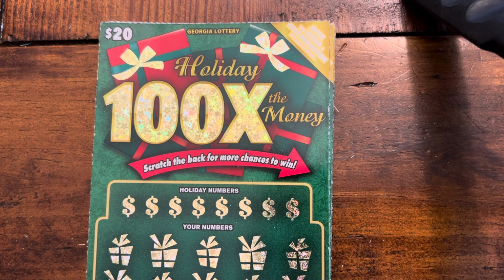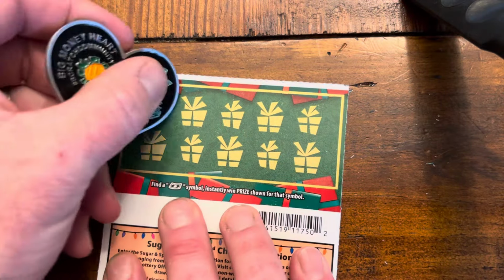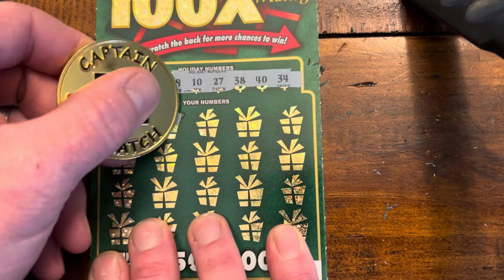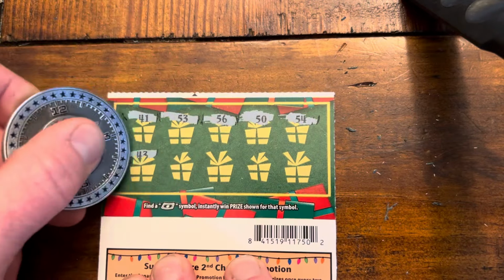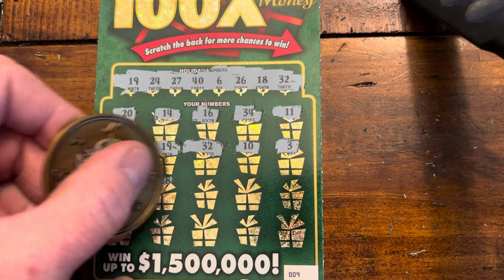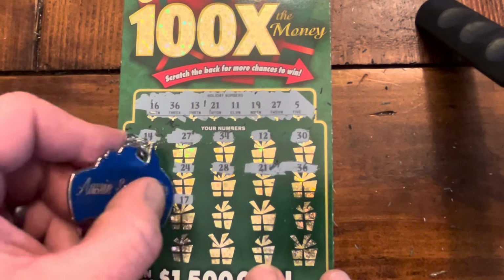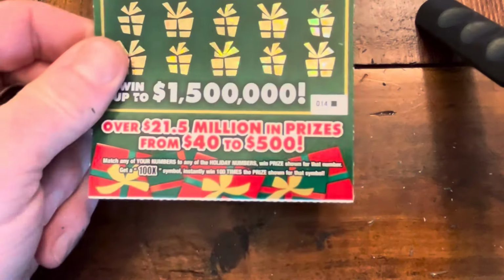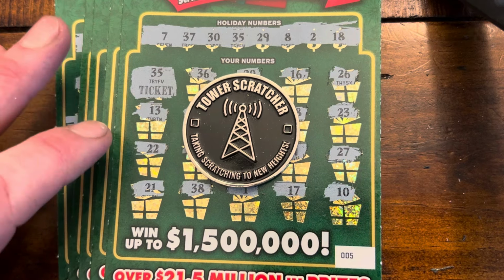Full Book! 🗼 Holiday 100x the Money 💰 Can we find the jackpot? 🤑 Georgia lottery tickets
Holiday 100x the Money
Georgia lottery tickets
Gambler nation
Tower scratcher